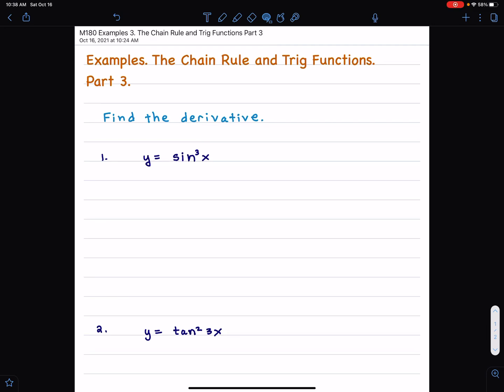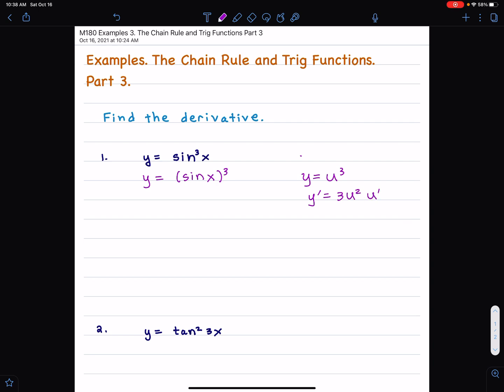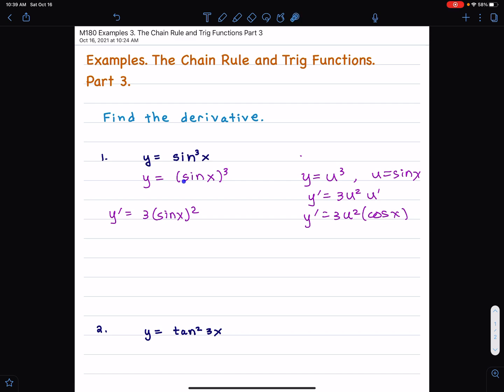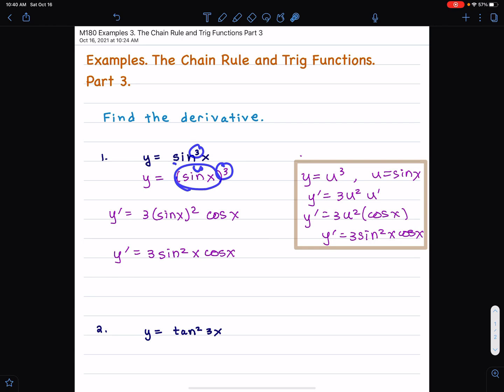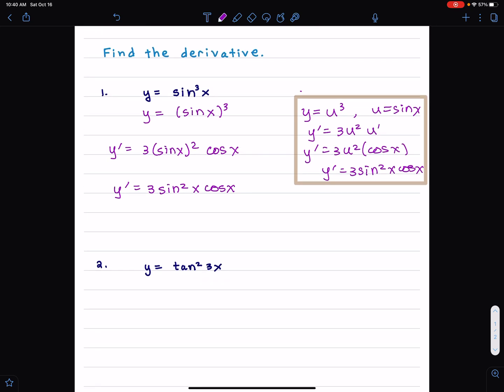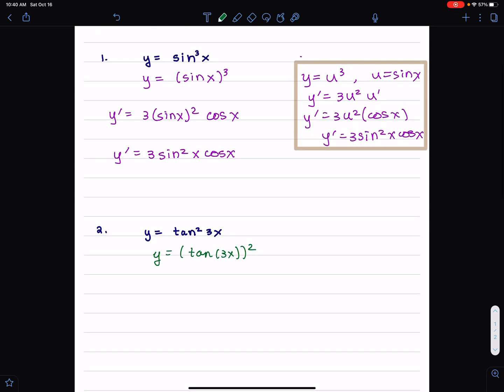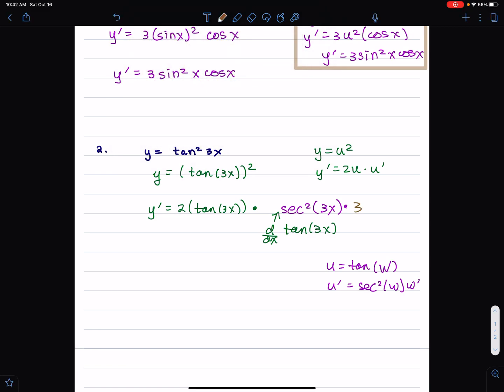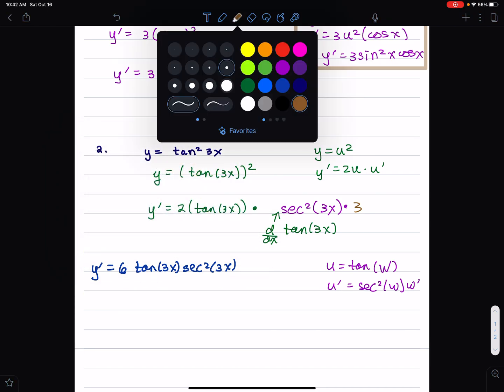The Chain Rule and Trig Functions Part 3